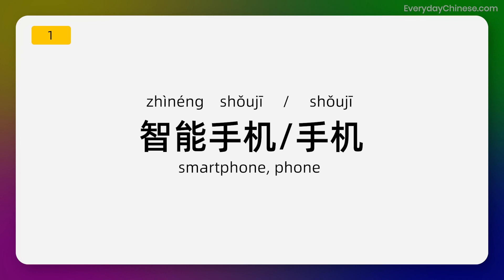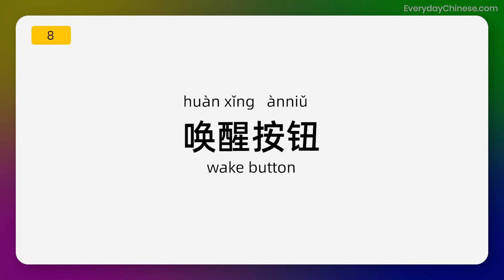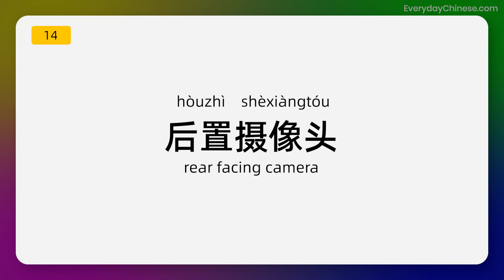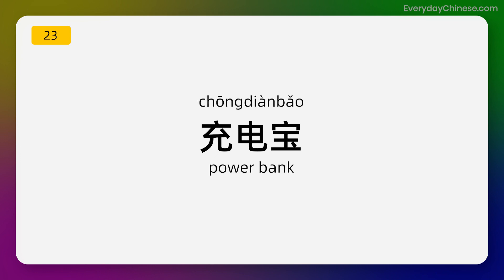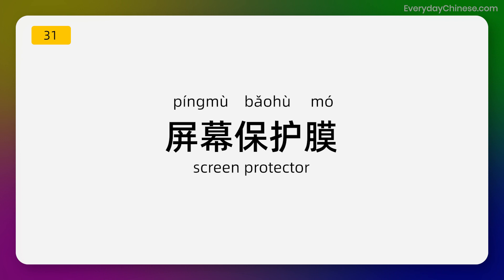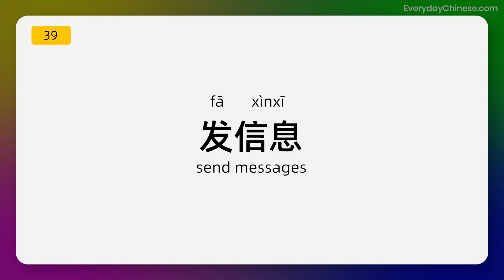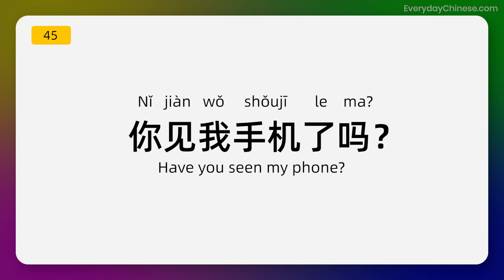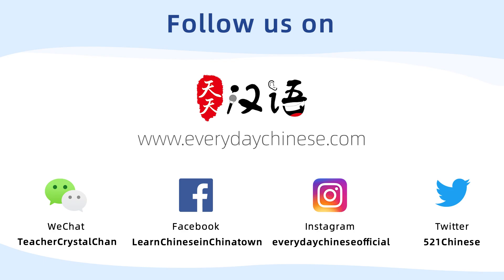Let's Learn Chinese! 50 Smartphone Words & Phrases in Chinese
Let's learn Chinese: 50 Common Smartphone Words & Phrases in Chinese!
Nowadays, we always carry around a mobile phone for calls, information, or entertainment. In this lesson, you'll learn useful Chinese vocabulary words and phrases about smartphones.

Step 2. Download the mp3 & pdf notes of this lesson
Step 3. You can also learn all our Chinese lessons in our online school

We also offer 1-on-1 & group classes if you like to study Chinese with a private tutor

== What can you get from the premium membership? ==
✔ Beginner Chinese (HSK 1 Course) Included
✔ Elementary Chinese (HSK 2 Course) Included
✔ Intermediate Chinese (HSK 3 Course) Included
✔ Everyday Chinese 101 Course Included
✔ Chinese Pronunciation Course Included
✔ Spoken Chinese Course & Podcast Included
✔ Chinese Grammar Lessons Included
✔ New HSK 1 - 9 Lessons & Mock Tests Included
✔ Chinese Vocabulary & Sentence Building Included
✔ New Courses and Feature Updates Included
Over 1000+ Chinese lessons for serious students
Improve your Chinese speaking, listening, reading & writing today!

== Why become a premium member ==
✔ Get unlimited access to 1000+ Chinese lessons that cover listening, speaking, reading, writing, like HSK series of courses, Chinese pronunciation, daily conversational lessons...
✔ Gain full access to future courses, practical lessons & new updates like those courses focusing on New standard HSK, Chinese grammar, Hanzi writing, graded reading texts, etc.
✔ Get all Chinese study materials like flashcards, Hanzi worksheets, PDF lesson notes, transcripts or in-depth explanations — everything we prepare for serious Chinese students.
✔ Take hundreds of self-assessment quizzes and interactive exercises, including HSK Preparation Mock Tests in real conditions.

For more Chinese lessons to improve your Chinese speaking, listening & writing skills, visit our